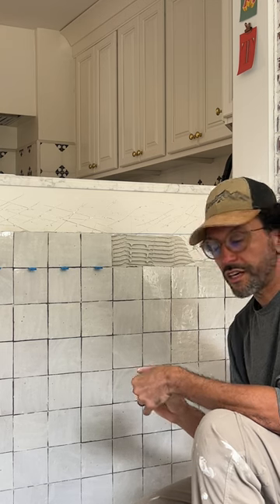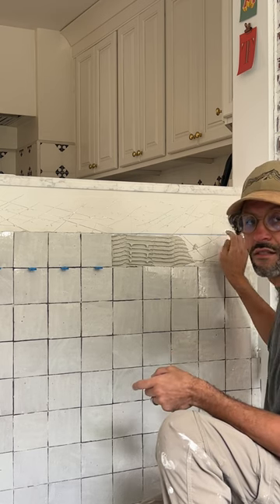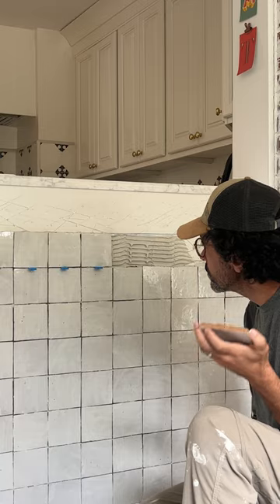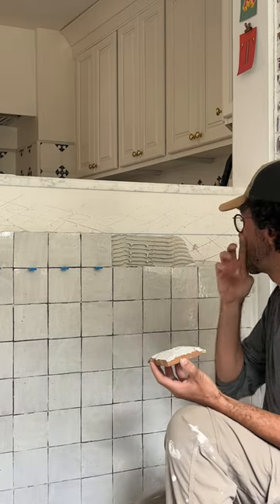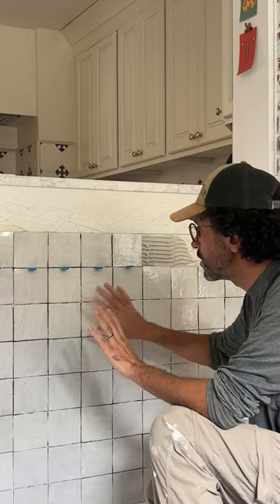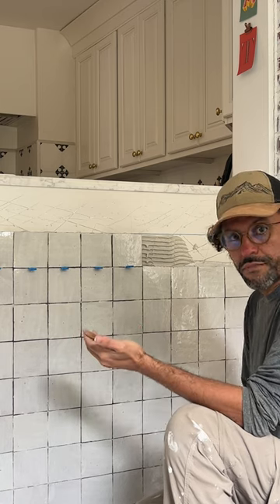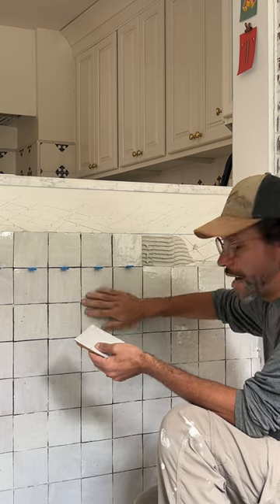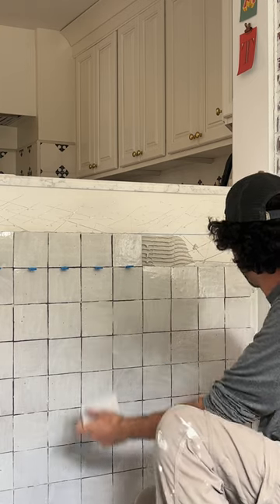Zellige Tile Installation - Tips & Tricks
At Zellige Tile Studio we care about our clients and followers, we provide them with tips on how to install our Zellige Tile. This short video is about tips for installing 4x4 Zellige tile squares.

These Tips are for our Zellige Tile product only that customers buy from us, we do not take responsibility of any other tile that's not purchased from us directly. these are just tips and we give our clients detailed How To steps once they purchase Authentic Moroccan Zellige Tile.

We encourage you to hire a professional tile installer that has experience with Zellige.